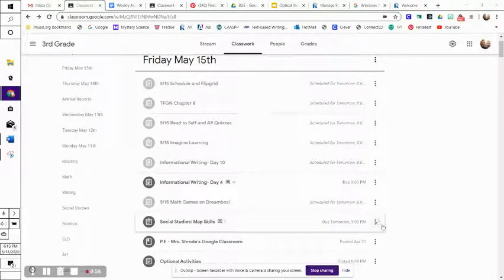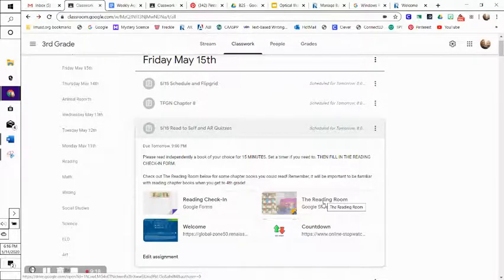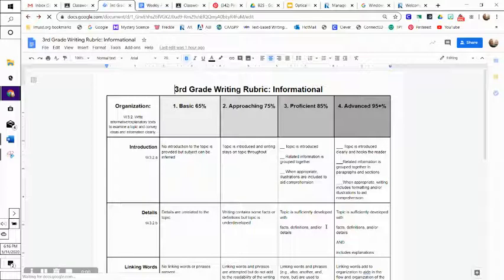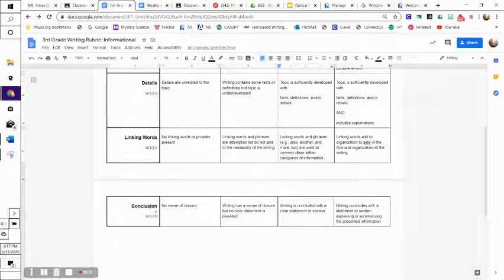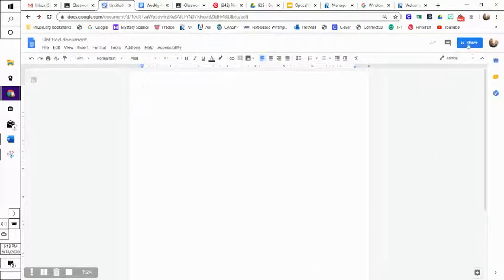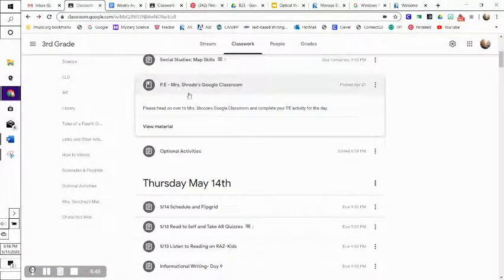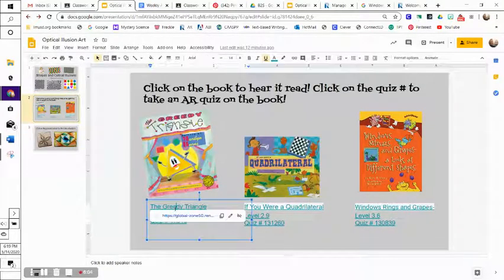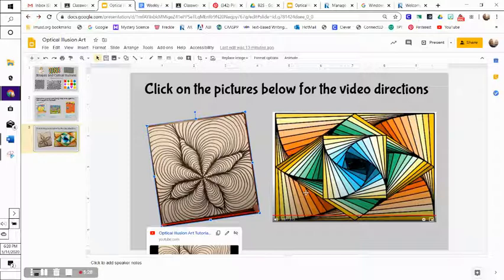5/15 Daily Video